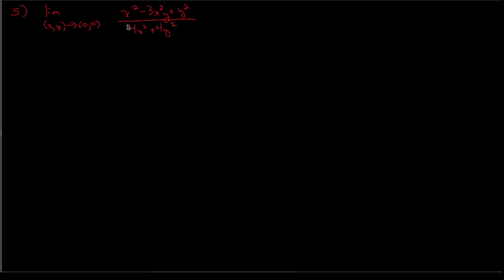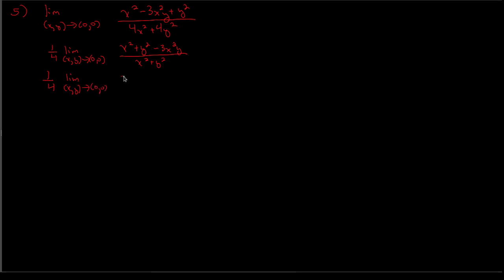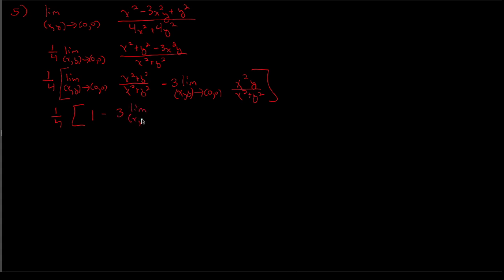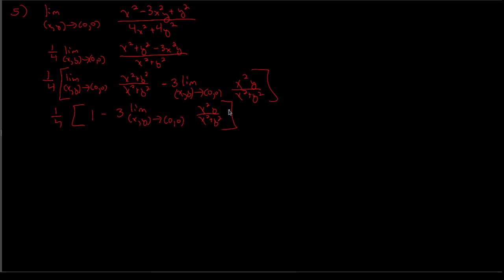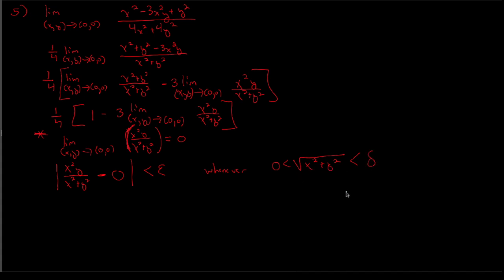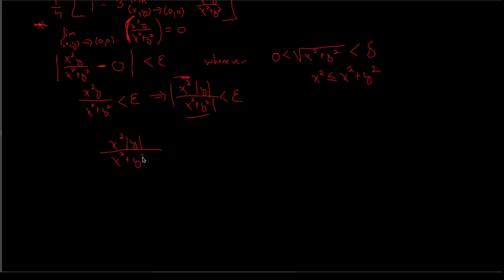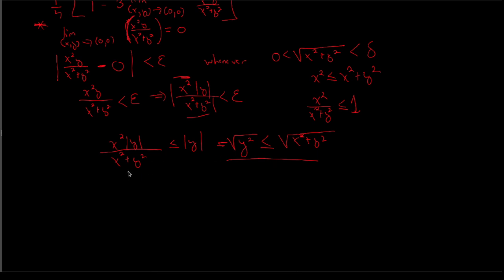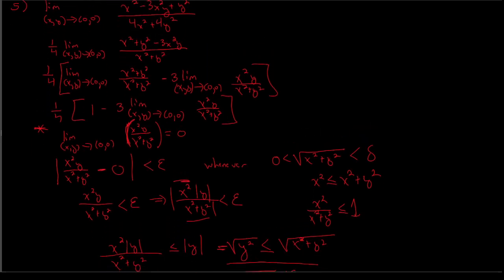Practice Exam Question 5: Limit approaching a point in 2d